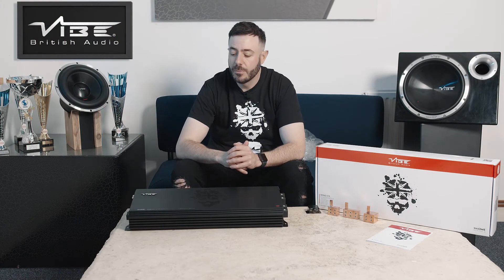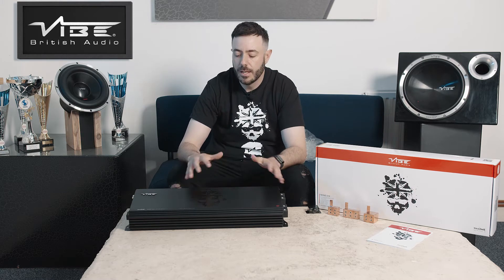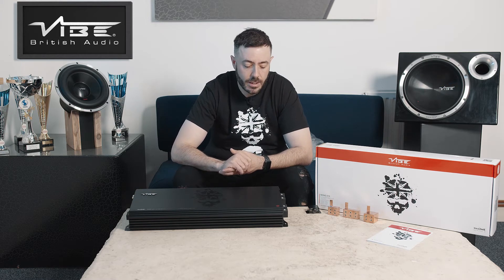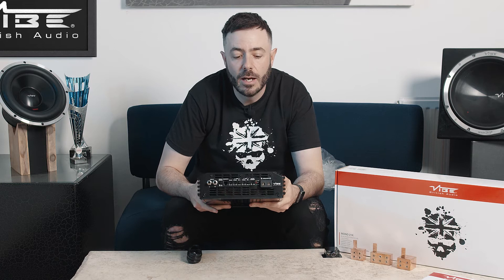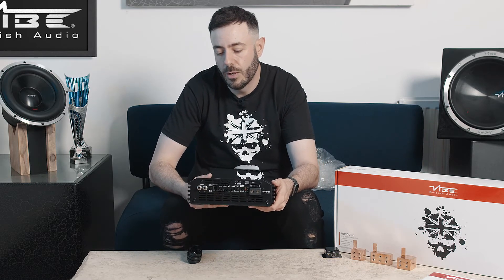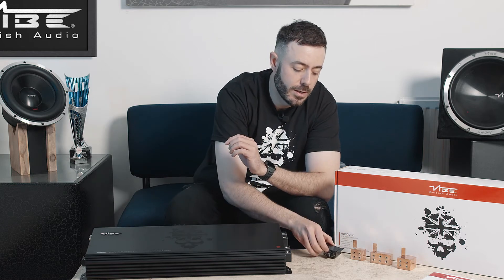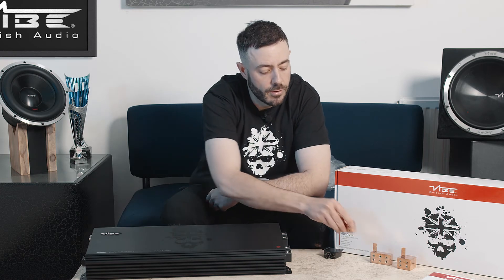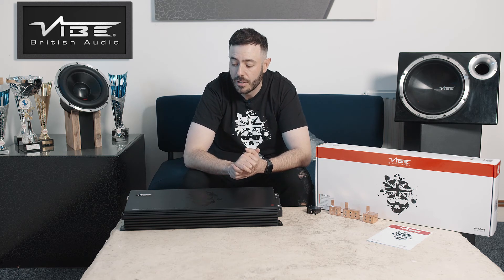Blackdeath amplifiers : Learning with Ash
Join us for our latest episode of "Learning with Ash" where we take you through the key features of the Blackdeath full range class D ampifiers.